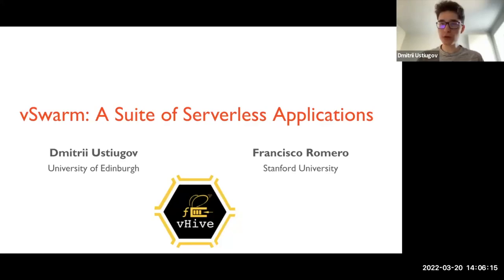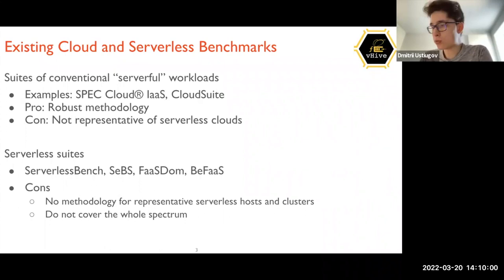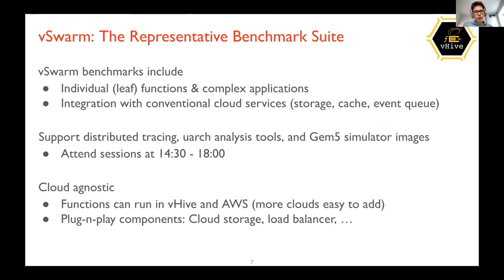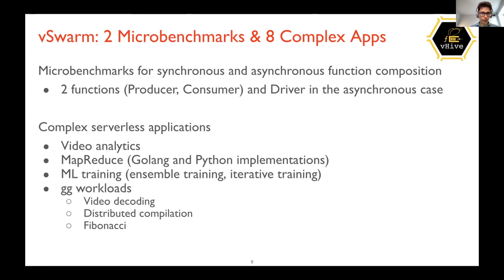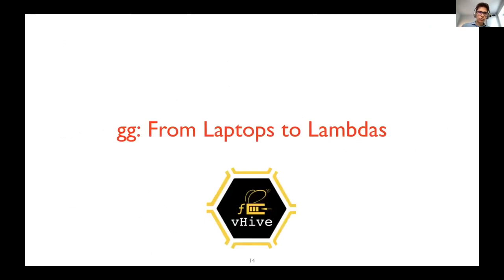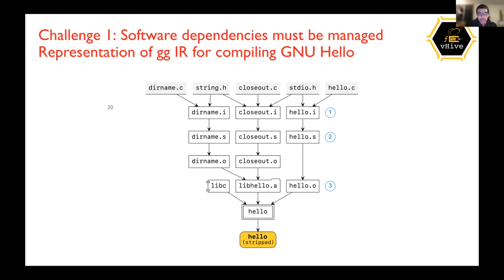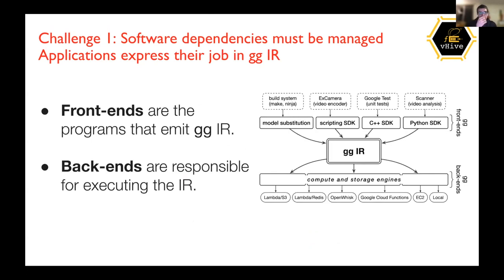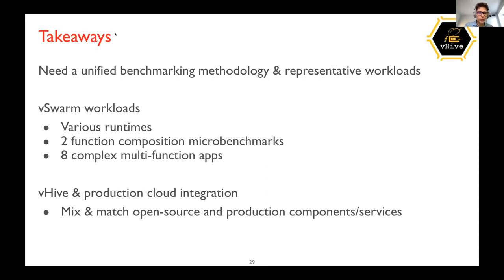vSwarm: A serverless benchmarking suite and methodology 3/8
This tutorial provides an overview of serverless cloud computing and introduces the vHive ecosystem, a full-stack open-source framework for serverless experimentation and innovation. The tutorial includes a number of hands-on sessions on writing serverless applications, analyzing their performance in production and open-source serverless clouds as well as instrumenting and optimizing serverless infrastructure across the whole stack.

This video's content:
- vSwarm benchmarking methodology
- vSwarm workloads

Organizers: Dmitrii Ustiugov, David Schall, Shyam Jesalpura, Boris Grot (University of Edinburgh), Lazar Cvetković, Hongyu He, Tom Kuchler (ETH), Rustem Feyzkhanov (Instrumental, USA), Francisco Romero (Stanford University, USA)